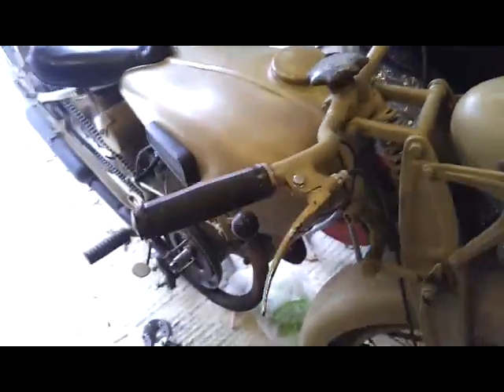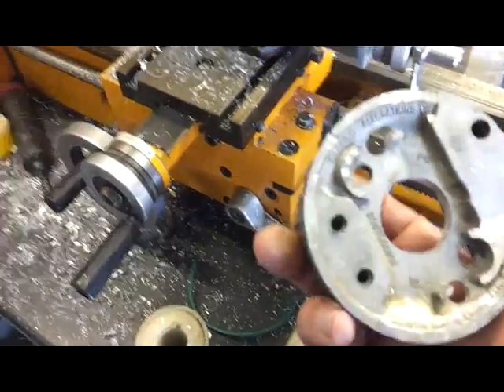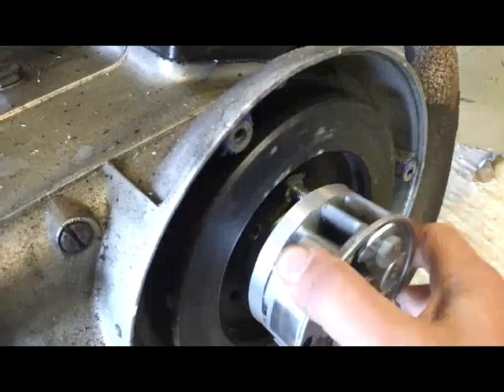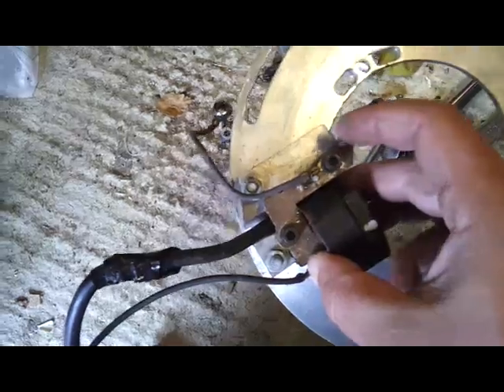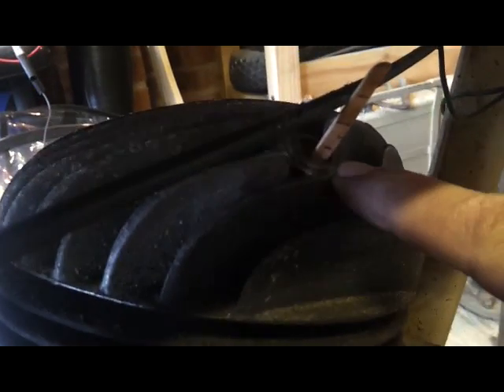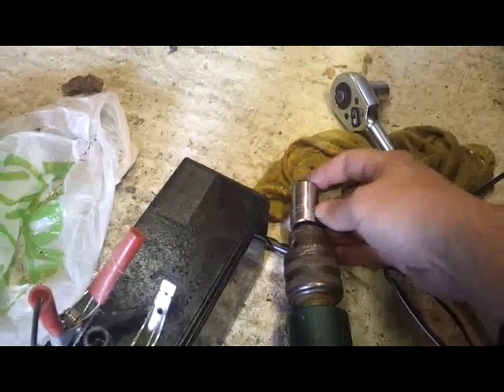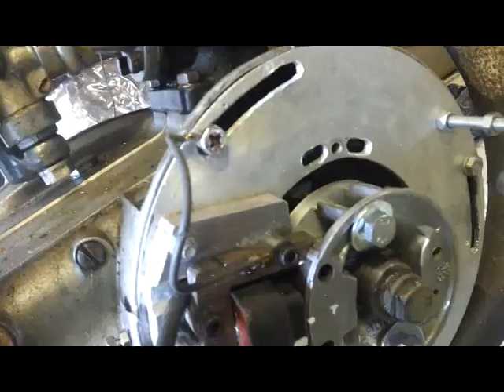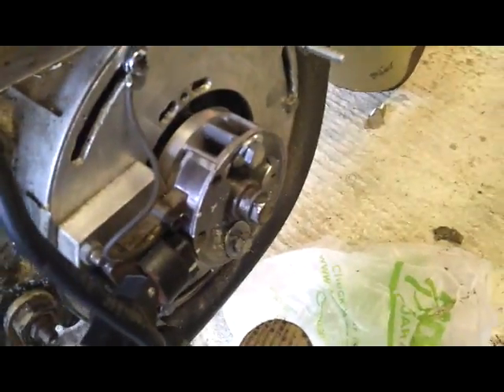How to make motorcycle electronic ignition for £5 ($8) from a chainsaw or strimmer; updated 2025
I thought I would share how I made a magneto ignition for an old 1940's WW2 motorbike from a chainsaw. It will only work on a two stroke of course and you can't advance or retard the ignition when riding. It does however work pretty well and will get you back on the road rather than just look at your bike. I know purists will moan but oh well. Keep on moaning and walking.